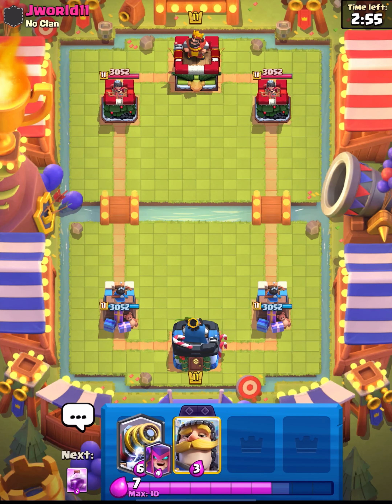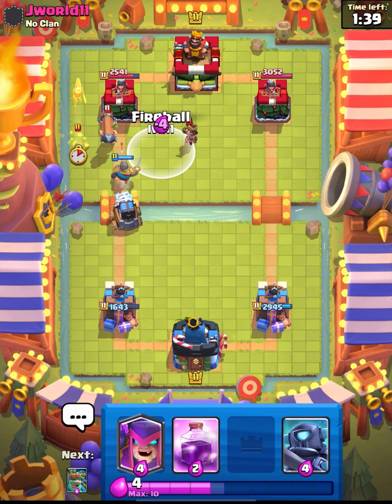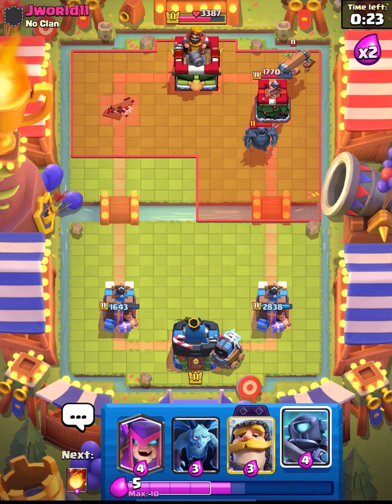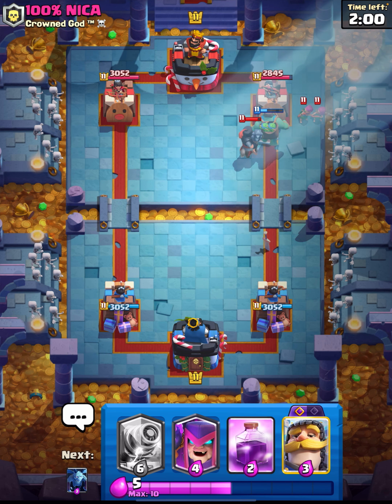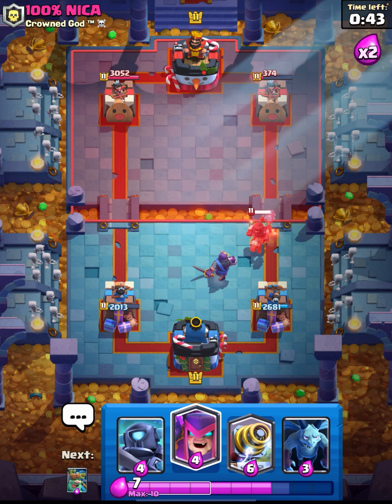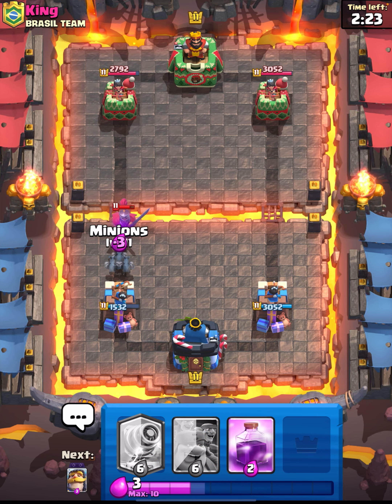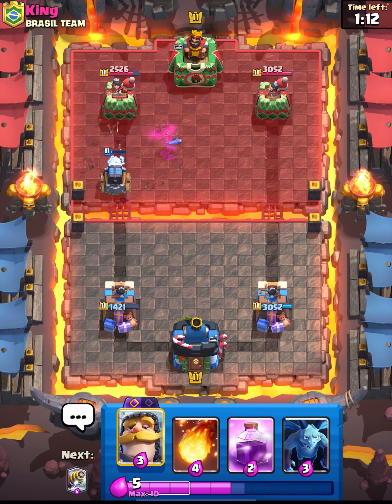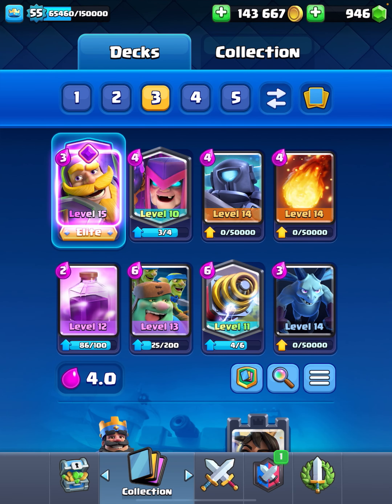Is This Clash Royale's *MOST HATED* Deck?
Goblin Giant Sparky is still one of the most overpowered decks in Clash Royale! what do you think of it?